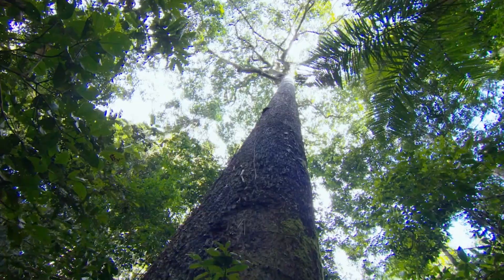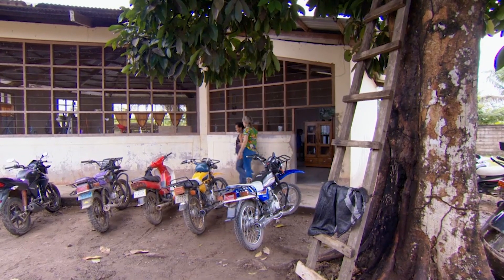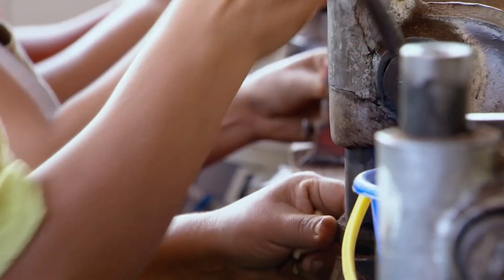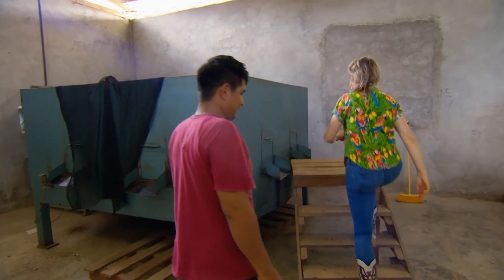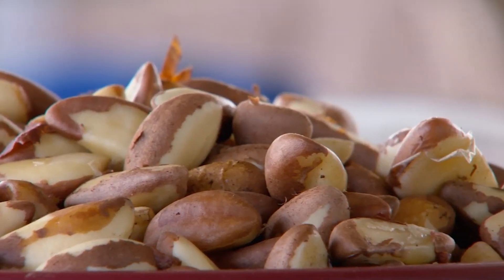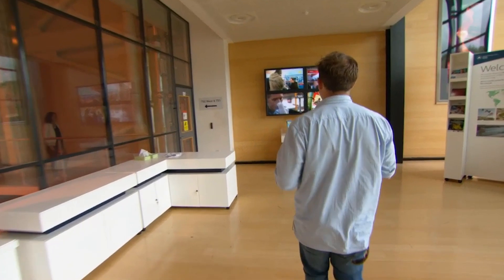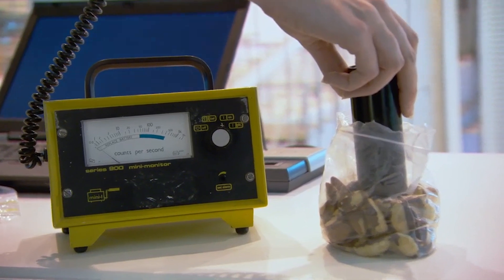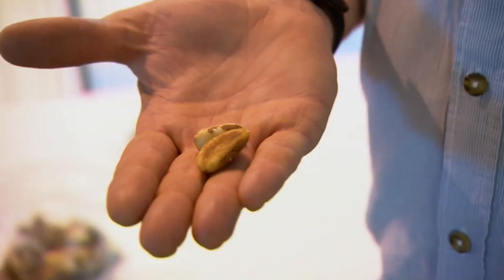Wait… Brazil Nuts are Radioactive? | Food Unwrapped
Matt is sent on a scientific expedition to find out the truth of claims that Brazil nuts are radioactive.